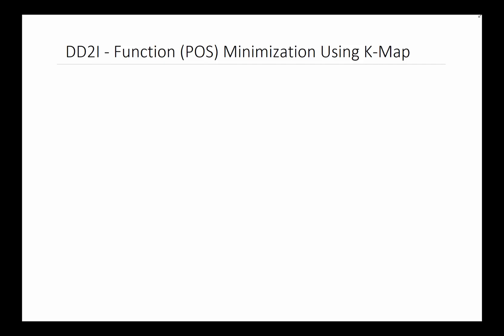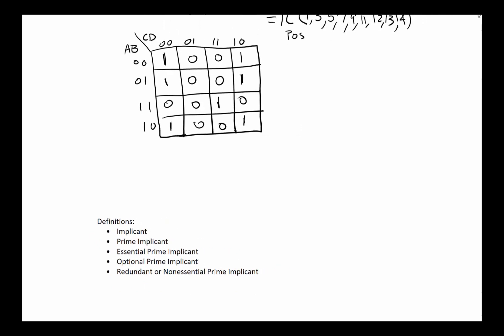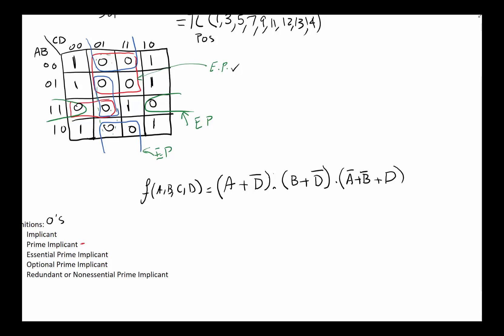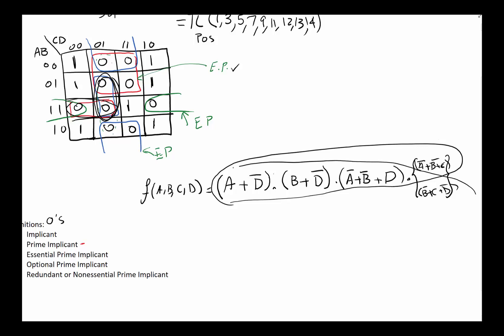DD2I Function POS Minimization Using K Map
Using Karnaugh map (K-map) to minimize POS function.